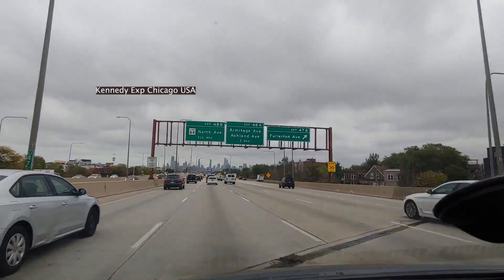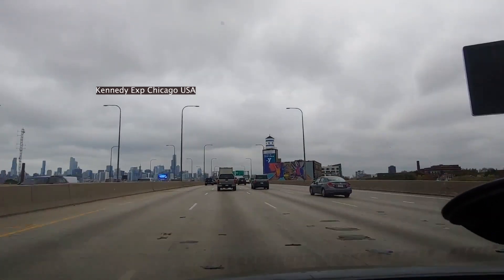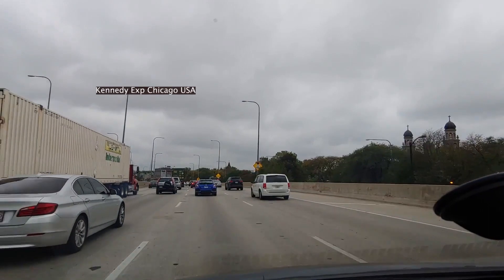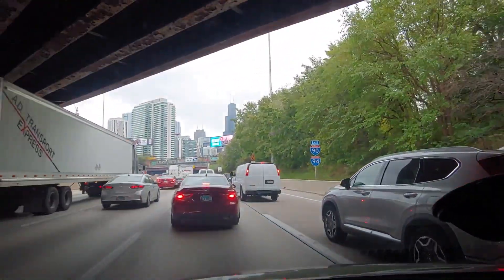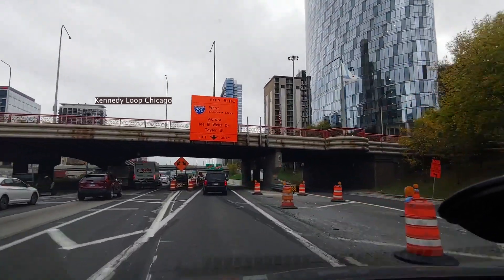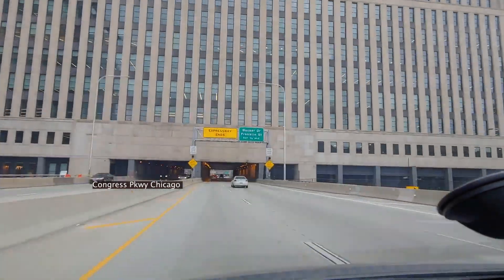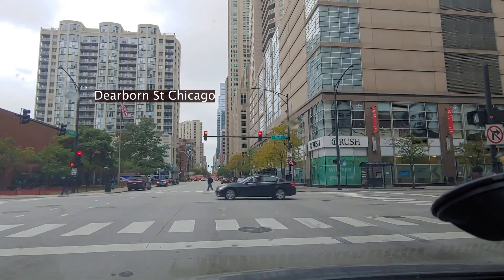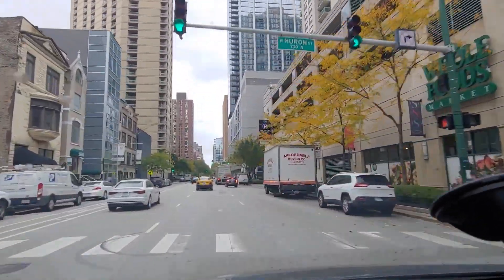Kennedy Express Highway to Down Town Chicago Tour شکاگو ٹور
Kennedy Express i-90 i-94 Highway to Down Town Chicago USA Tour with Aslam Pervez Visit Beautiful Chicago Down Town Loop
Kennedy Express Highway DownTown Chicago USA I-90#I-94#